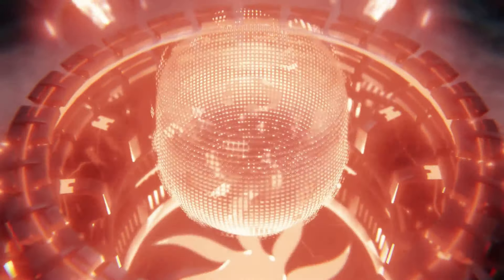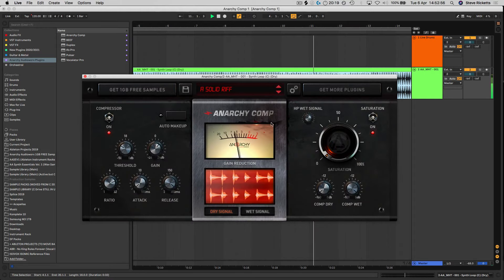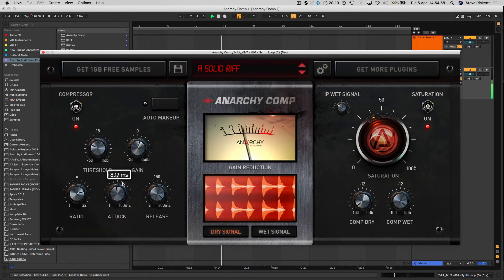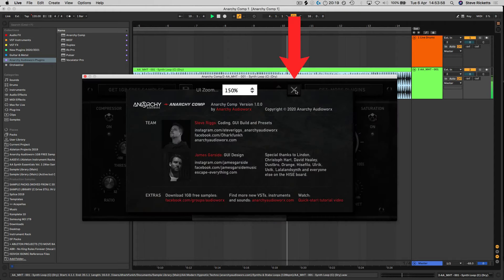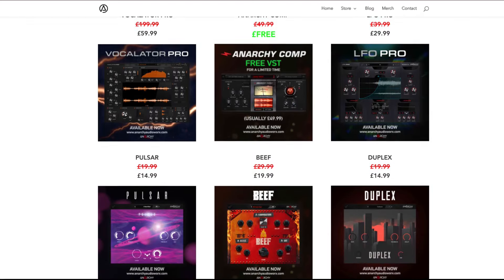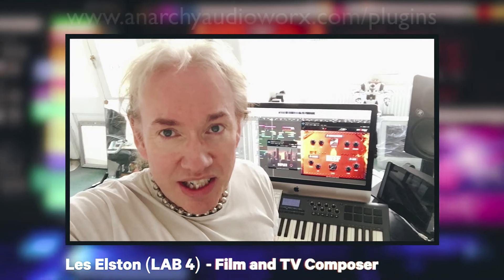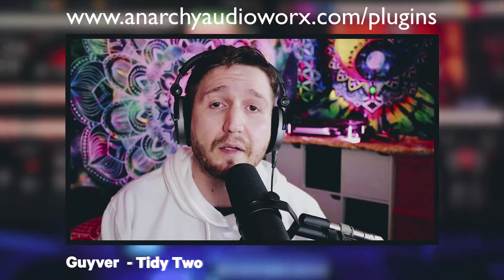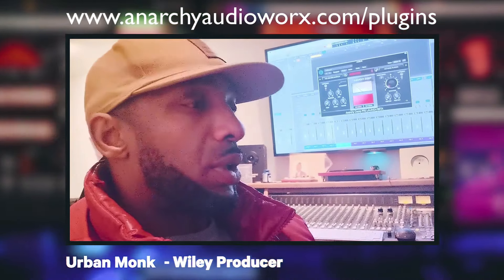Anarchy Comp VST (Overview)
Anarchy Audioworx Plugins are used by:

DJ S.K.T (Kiss FM)
Huxley (Toolroom)
Hybrid Theory (Radio 1)
Phil Olsson (ISOVOX)
Les Elston (Film Composer/Lab 4)
Guyver (Tidy Two)
Frank Farrell (Activision's DJ Hero)
Urban Monk (Producer for Wiley/Giggs)
Pierre Duplan (Point Blank)
Thom C (Producer, Belgium)
Joacim Ace (Producer, USA)

Please help us spread the word and share this far and wide, my friends!